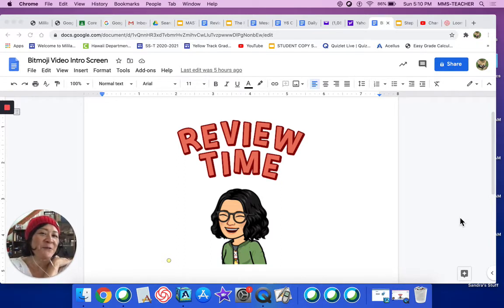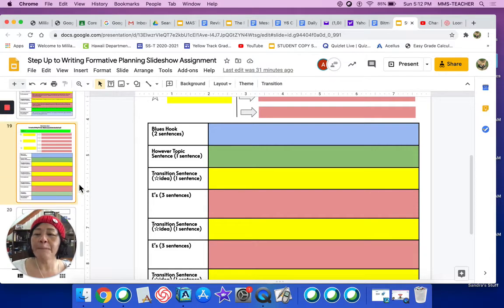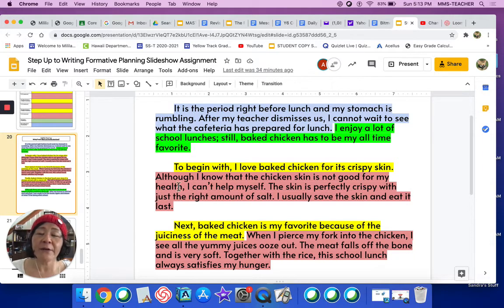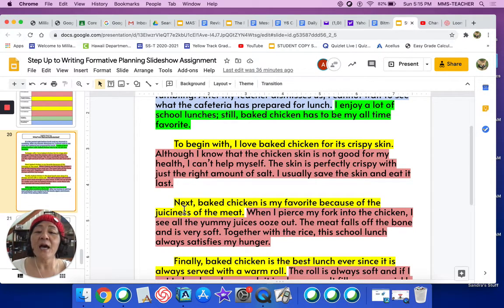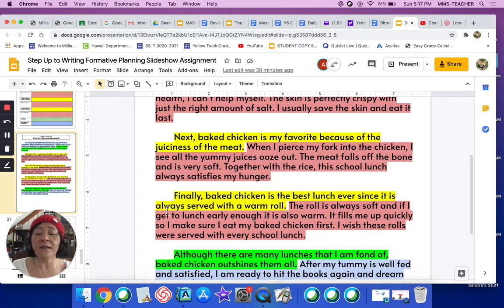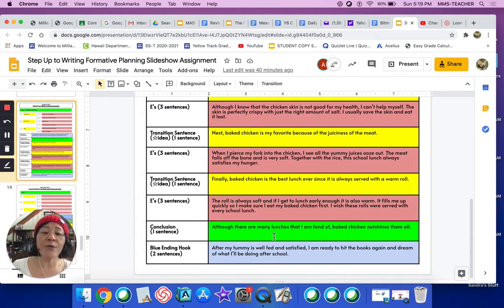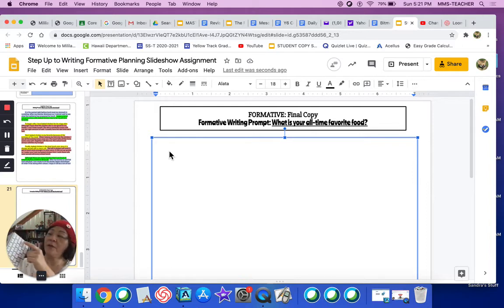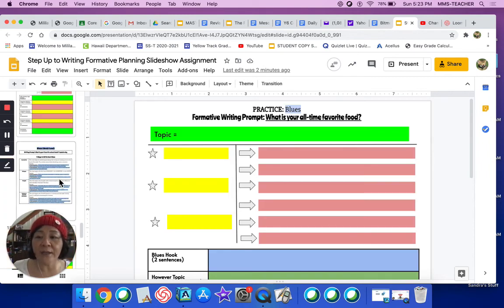SUTW Formative Review Putting it ALL TOGETHER INTO A 5 PARAGRAPH ESSAY!